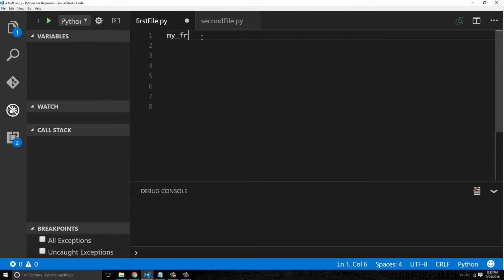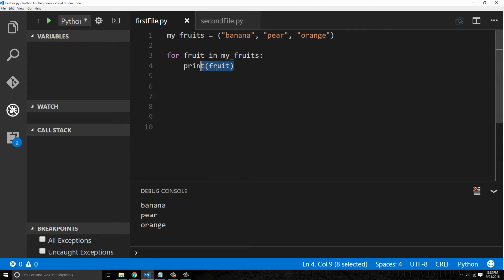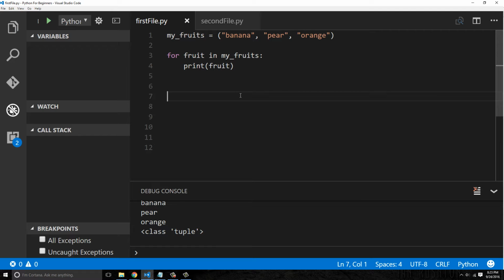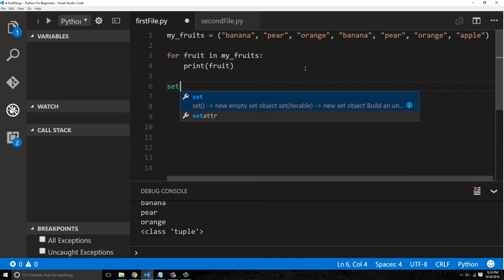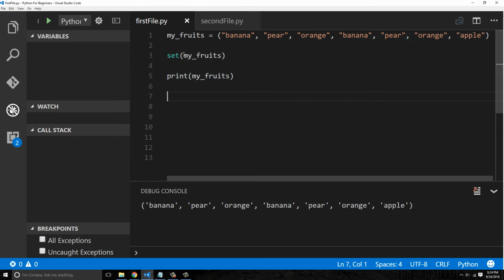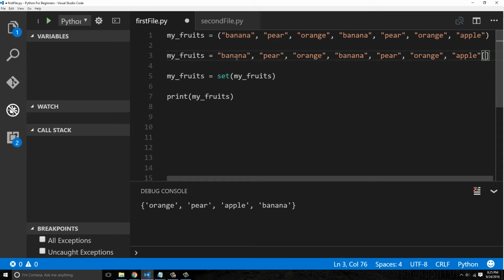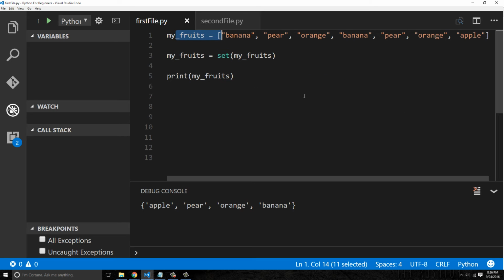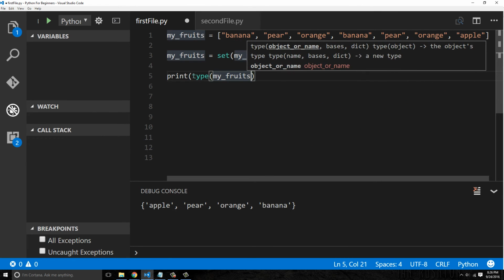Python Beginner (Tuple)